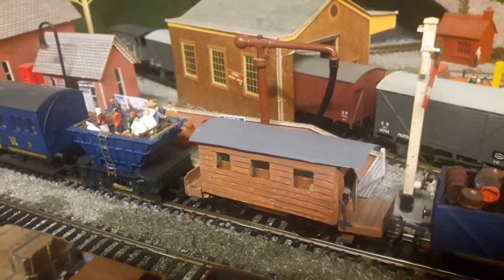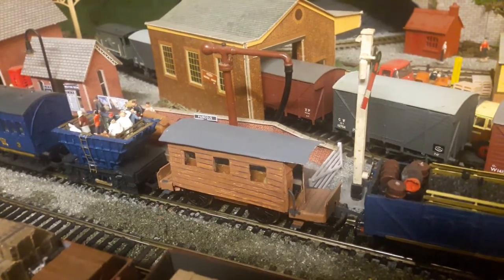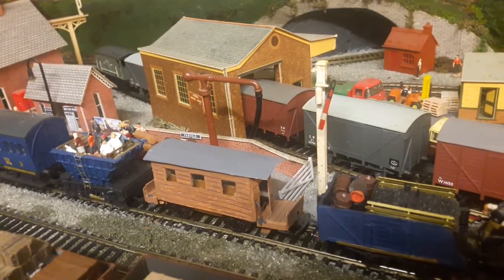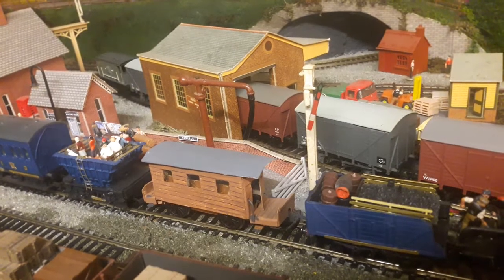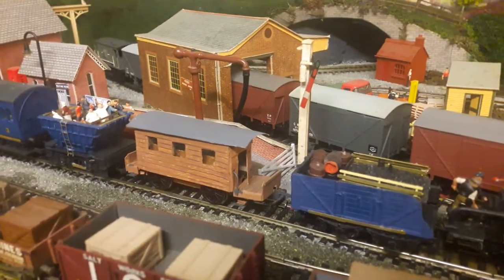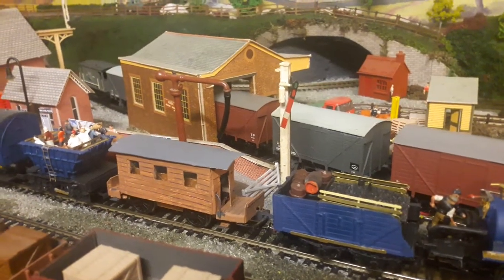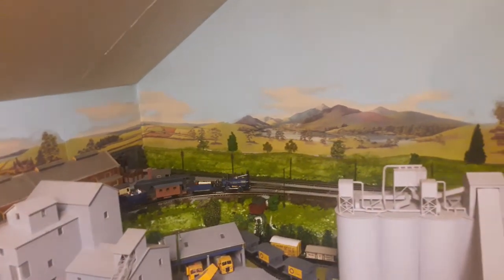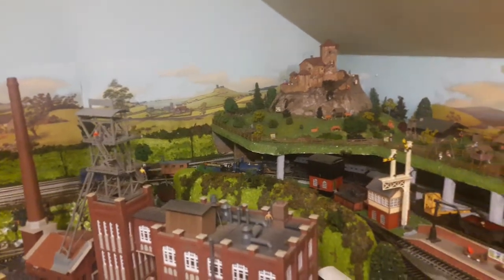Tommys Experiment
This is No1 of my story of British Steam Engines from the 1820s to the 1960s.

I would like to show you my version of the worlds first enclosed railway carriage called "Experiment" it was built in 1825 by George Stephenson for the Liverpool to Manchester railway and my scratch built Loco.